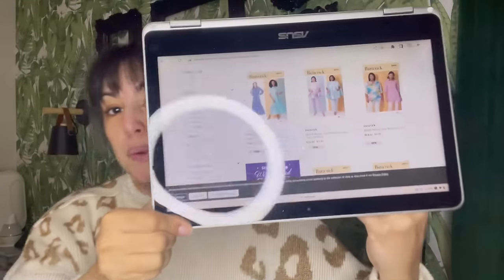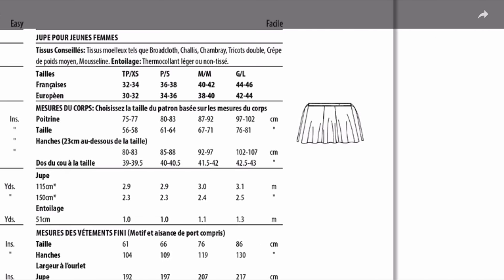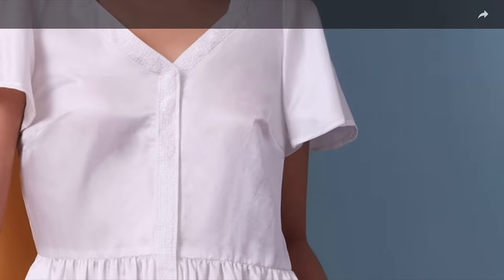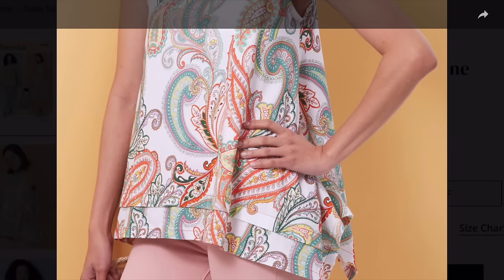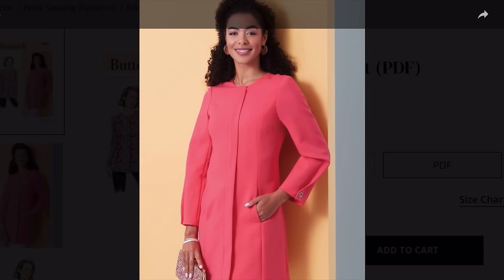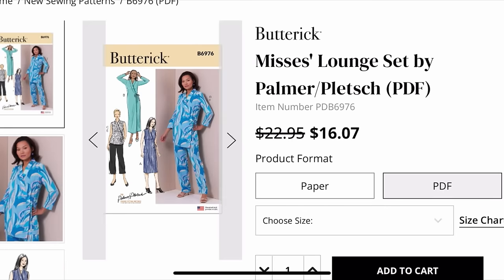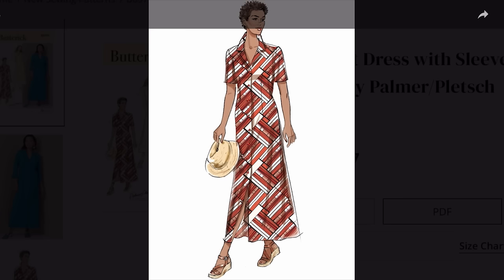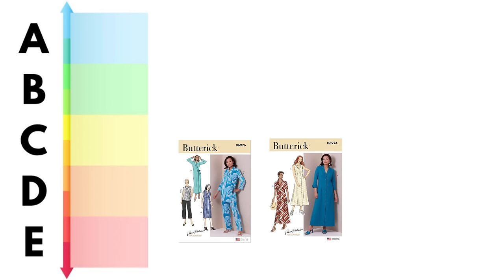Rating 2024 Butterick Early Spring Pattern Release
Let’s look at the new Butterick early Spring sewing pattern collection! This time we rate them